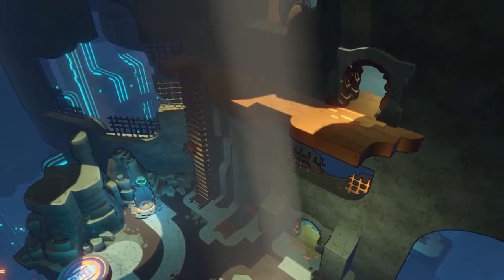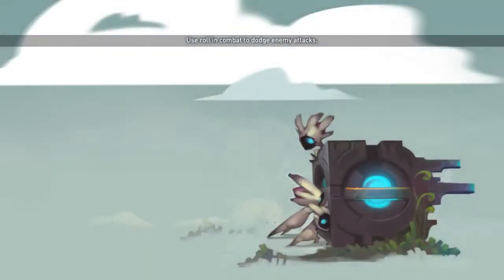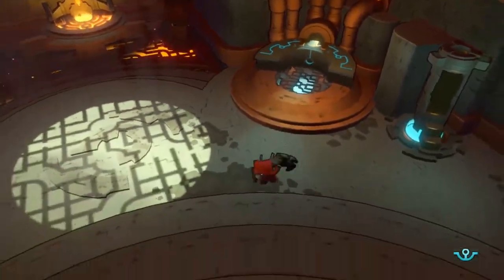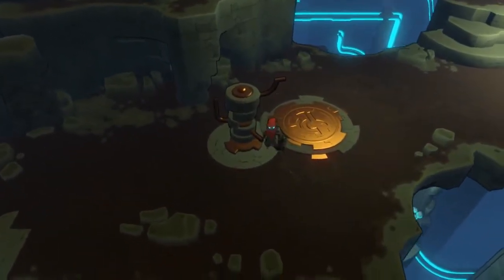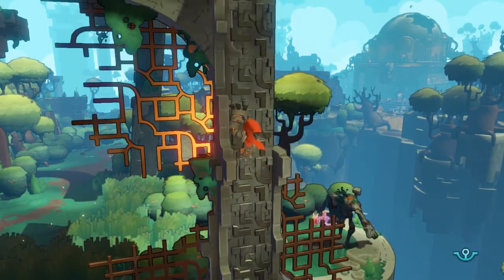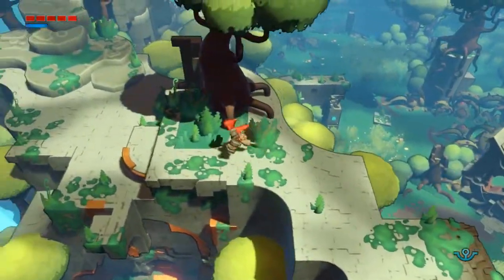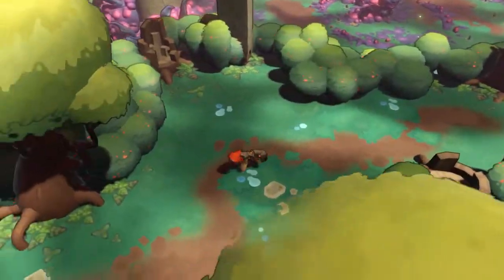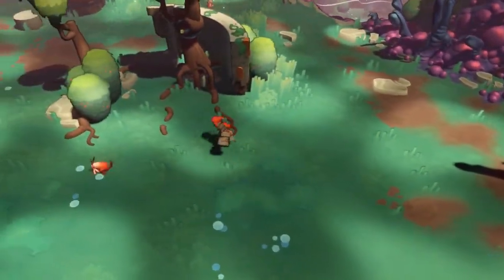HOB - Let's Play! 03 [Storyboard]